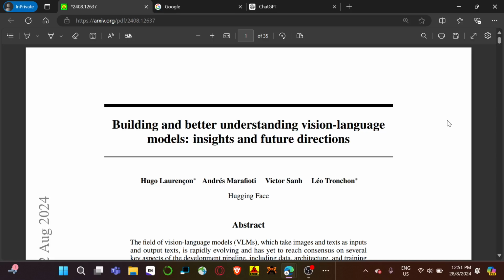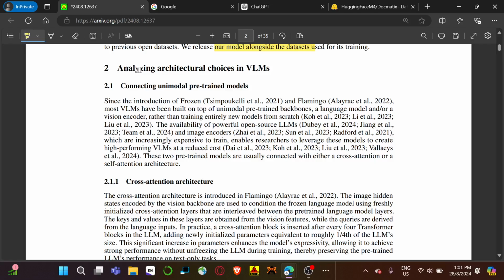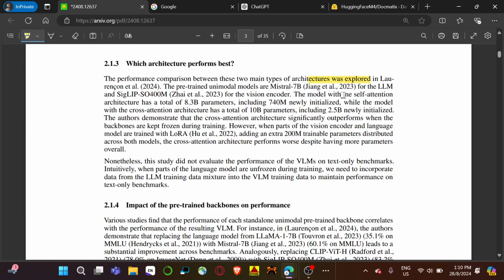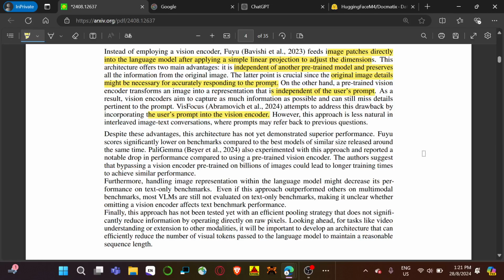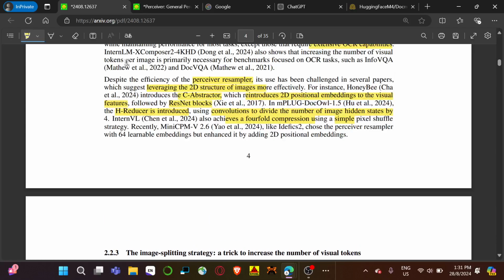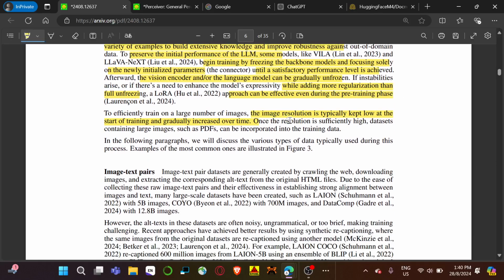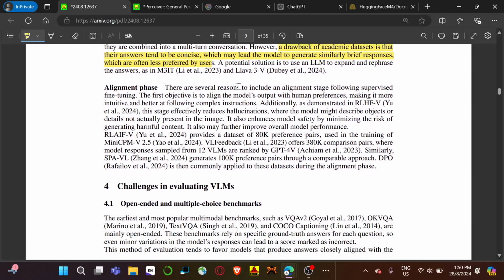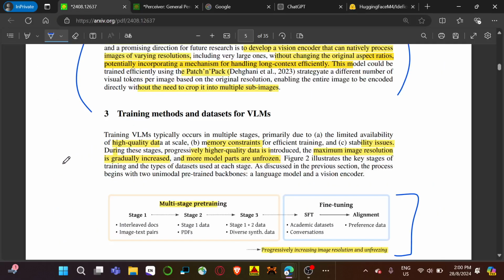Problems with Vision Language Models and Research ideas (Paper Review)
Hi there, I am Jack See, a PhD student who is working on AI models for molecular graph prediction. In this video, I will be explaining Huggingface's new VLM paper and how to improve VLM. Enjoy yourself and leave any comments!

Paper: Building and better understanding vision-language
models: insights and future directions